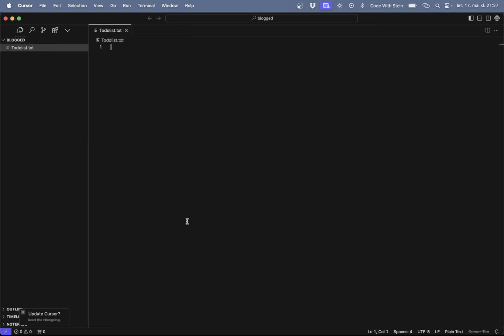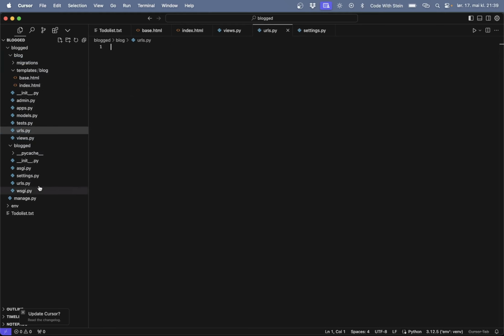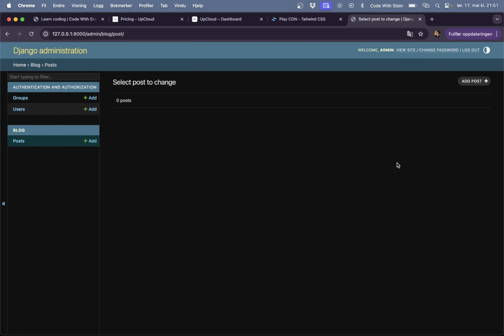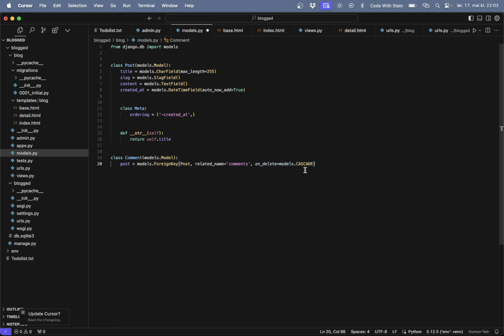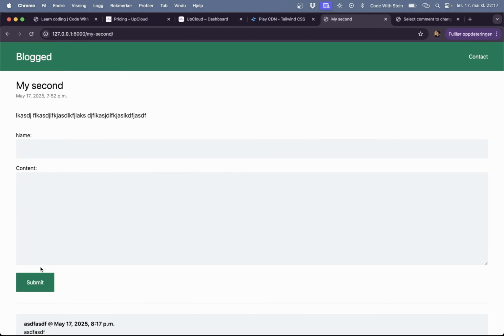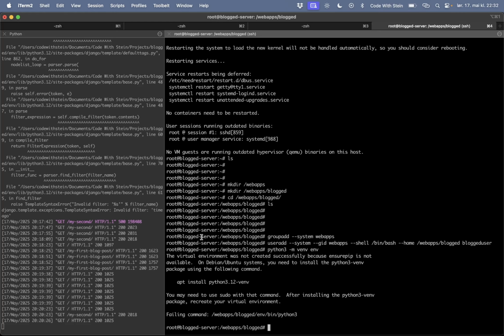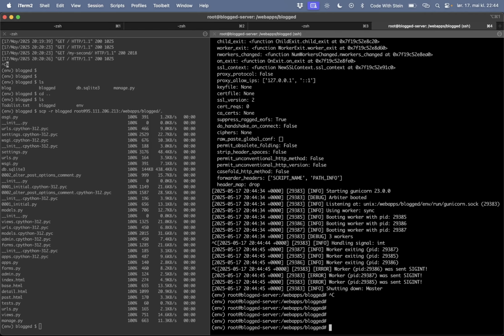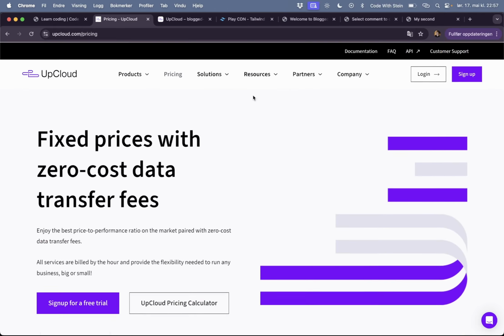Learning Django For Beginners - Building A Blog in 2025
In this tutorial, I will take you from a to z. We will begin by installing and setting up Django, and then build a blog with comments step by step. At the end, we will deploy this to a live server.

00:00:00 Intro and todo list
00:03:30 Installation
00:07:19 Blog app
00:09:20 Tailwind
00:19:40 Post model
00:25:25 List posts
00:29:16 Post detail
00:34:53 Comment model
00:37:40 Adding comments
00:45:50 Showing comments
00:49:20 Optimizations
00:50:30 Deployment

Support me

Important links